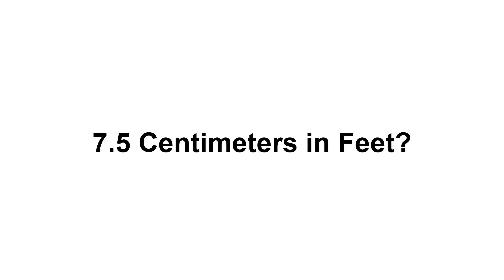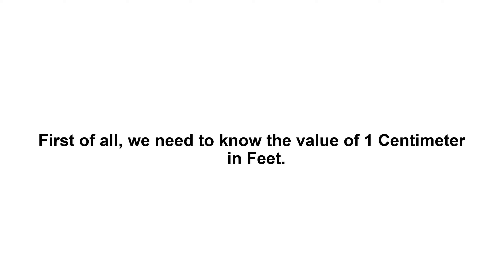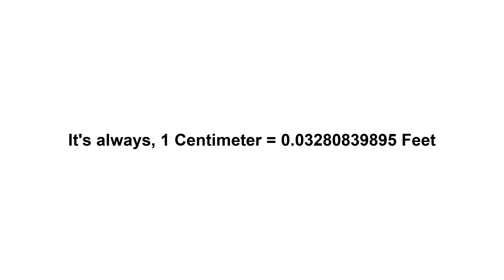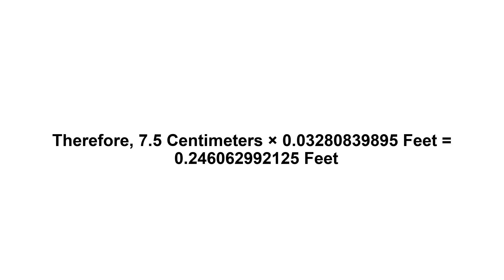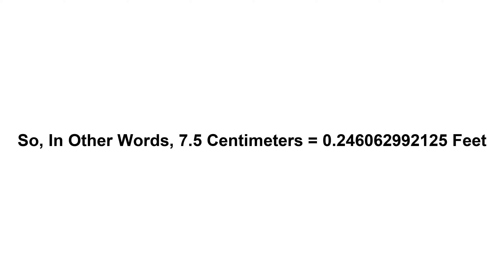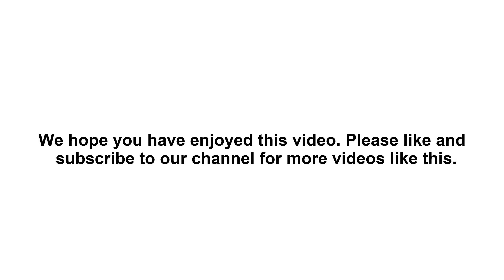7.5 cm in feet? How to Convert 7.5 Centimeters(cm) in Feet?